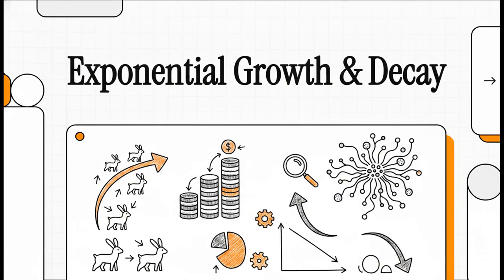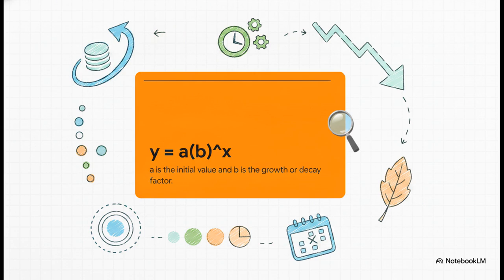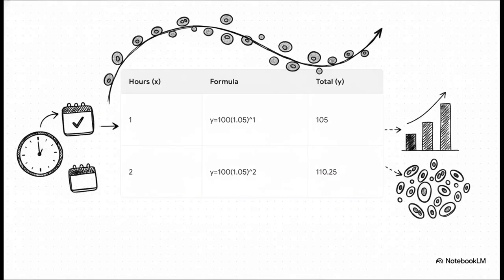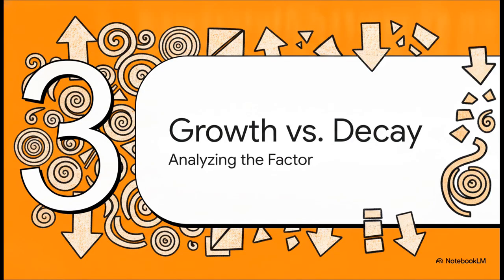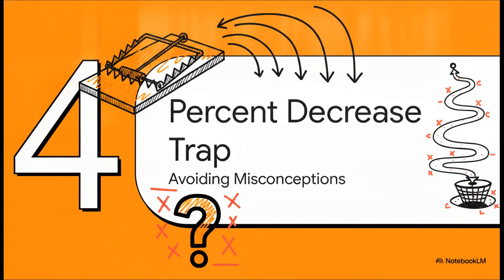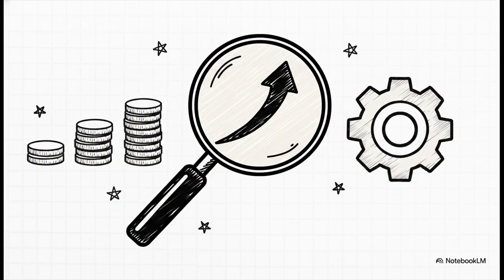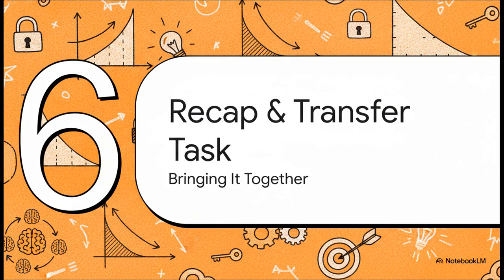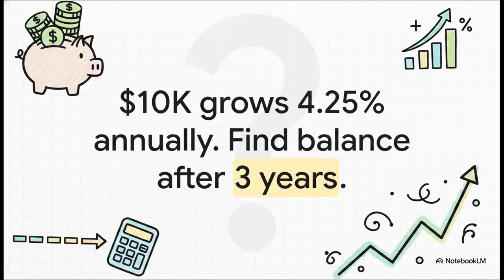Grade 8 Algebra I: Exponential Growth and Decay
Read, write, and interpret exponential growth and decay models (y = a * b^x), from a bacteria colony to the percent decrease trap.

Chapters:
0:00 Intro: exponential growth and decay
0:44 The exponential model explained
1:22 Real-world model: a bacteria colony
3:24 Growth vs. decay
3:55 The percent decrease trap
4:38 Knowledge checks
6:25 Recap and transfer task

This Solbee Explainer covers “Exponential Growth and Decay Models” for the Saint Paul American School Grade 8 Algebra I curriculum.